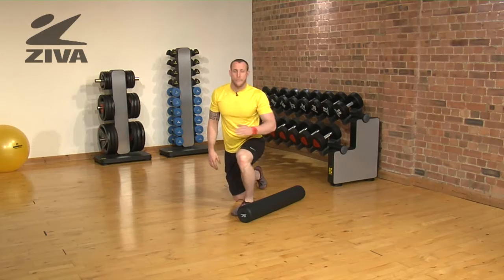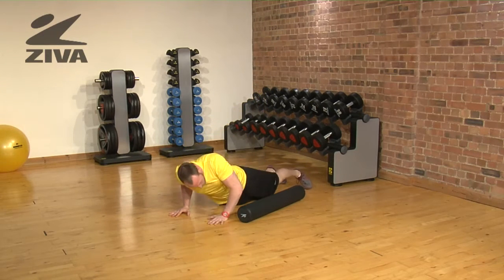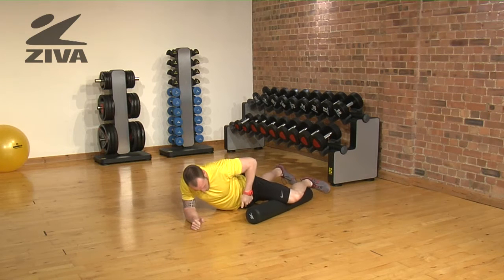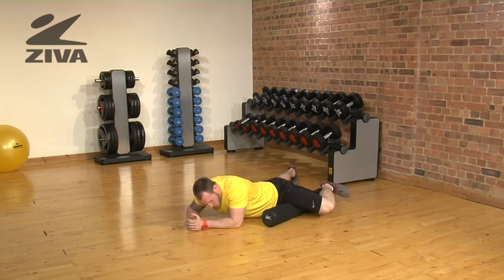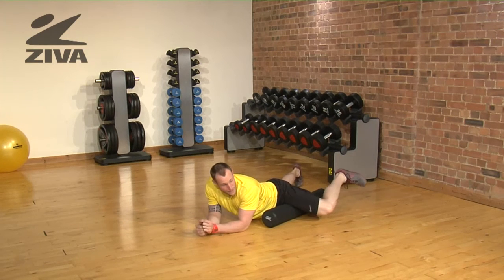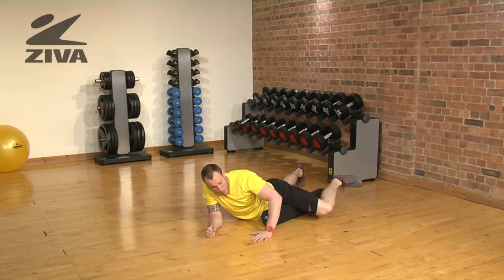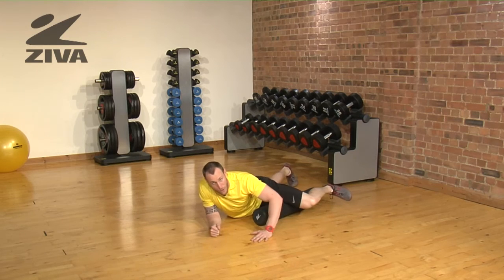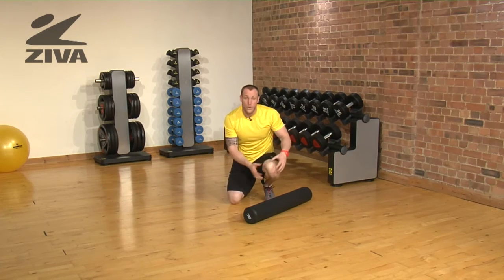ZIVA Deluxe Foam Roller - Groin Relief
Matt shows us how to open up the groin with the ZIVA Deluxe Foam Roller.